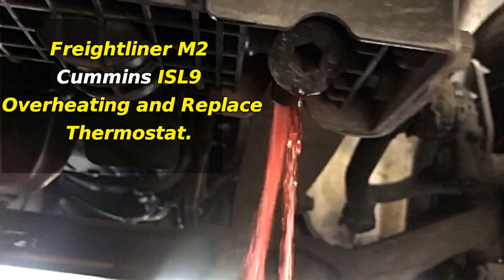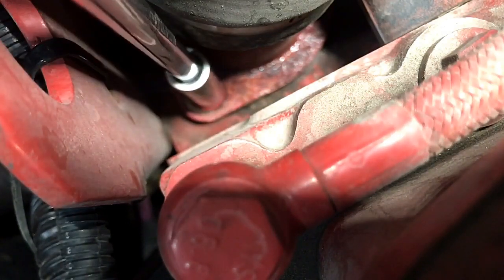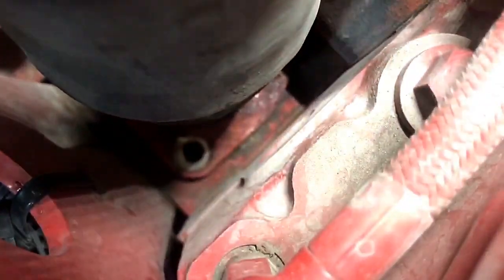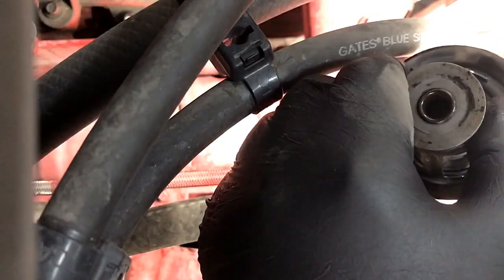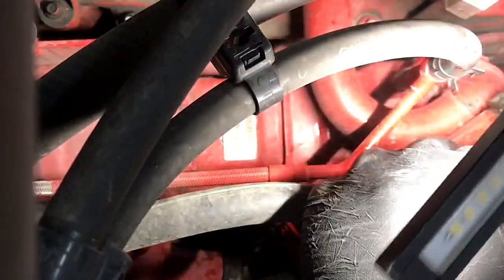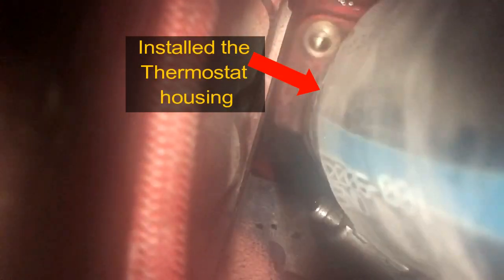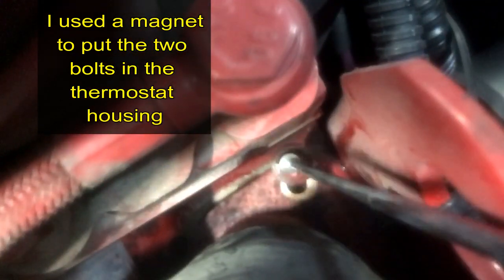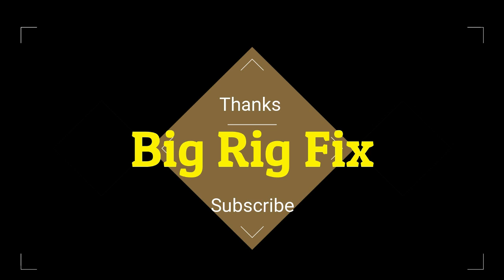Cummins ISL9 Overheating problem and Thermostat Replacement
Freightliner truck troubleshooting Overheating problem and
thermostat replacement.